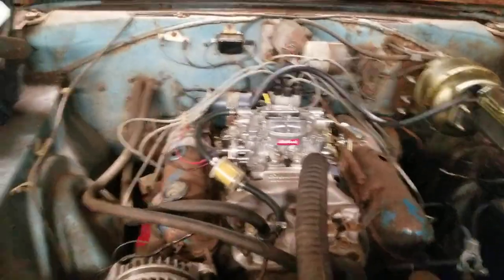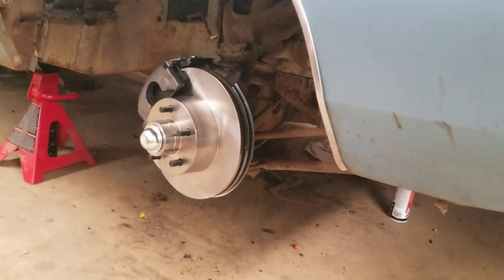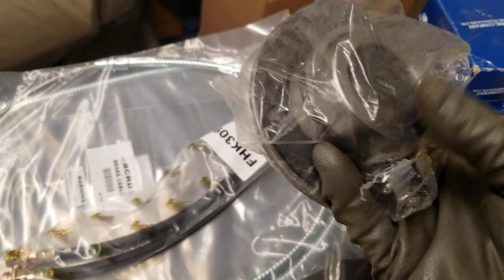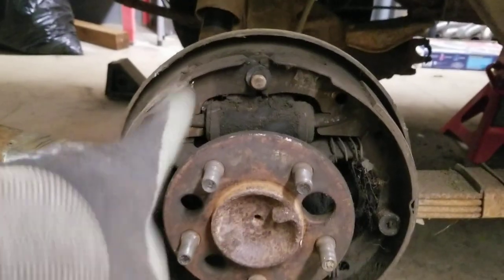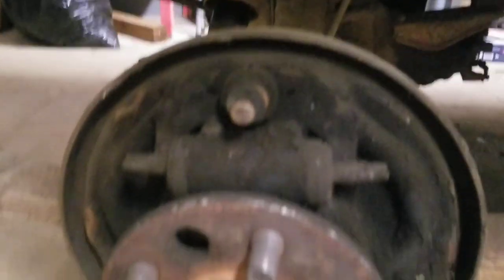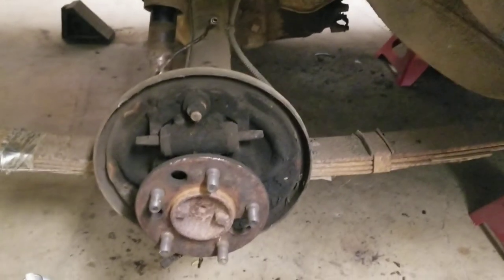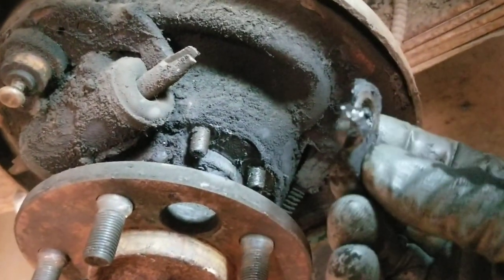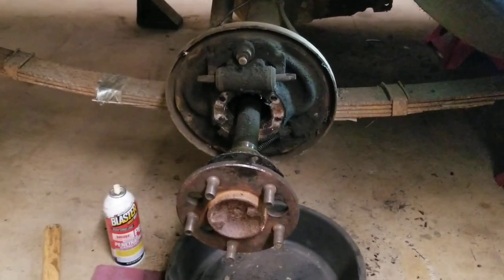Mopar four wheel power disc brake conversion part 1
Installation of 4 wheel power disc brakes on a 1968 Dodge Charger